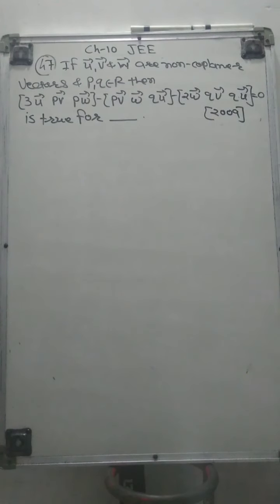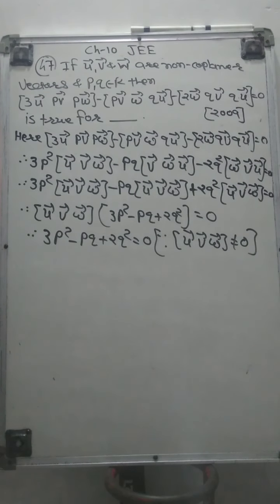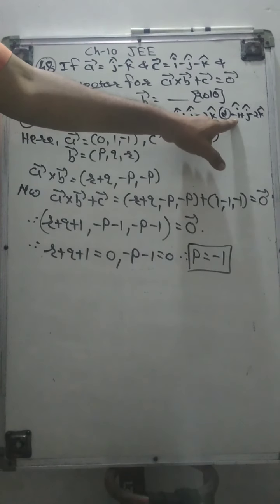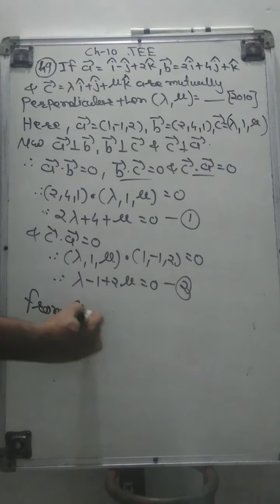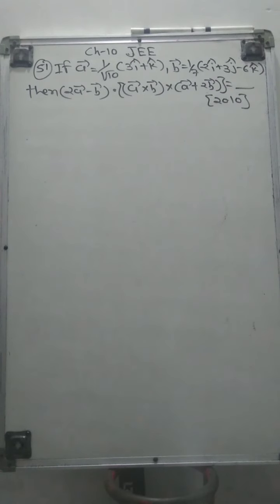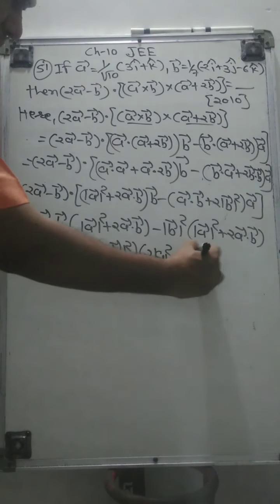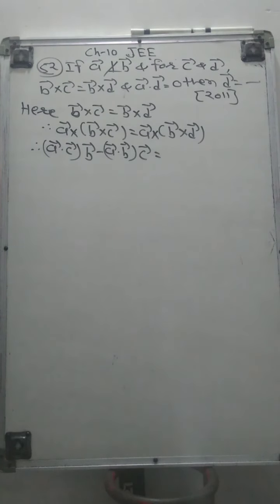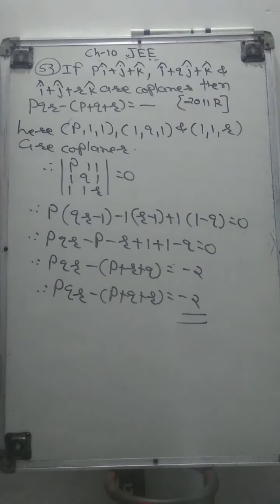STD 12 Ch 10 JEE sum 47-53